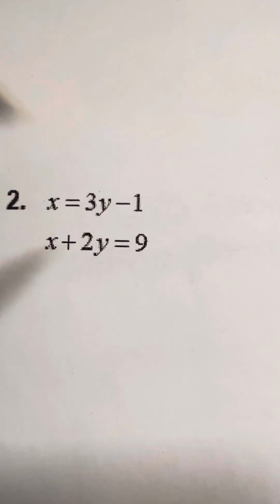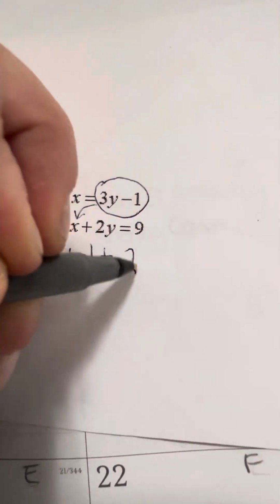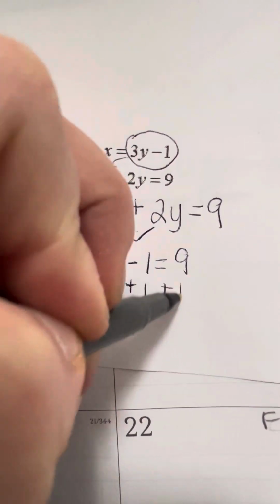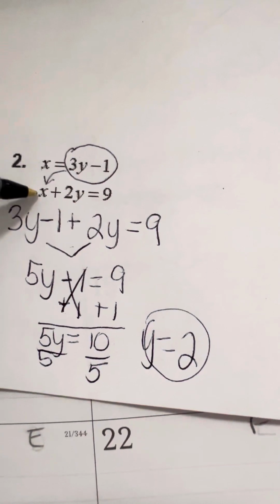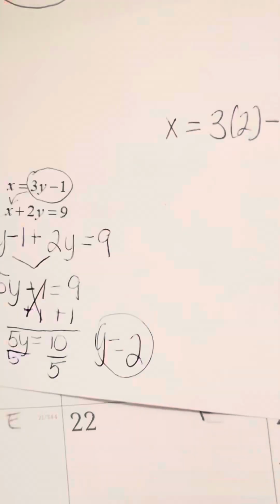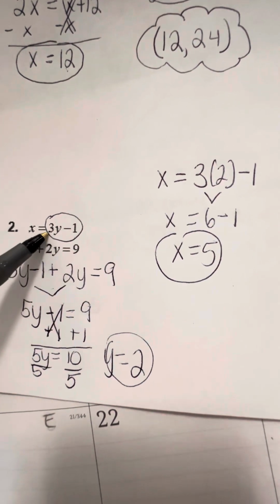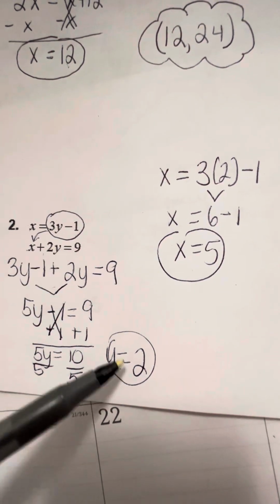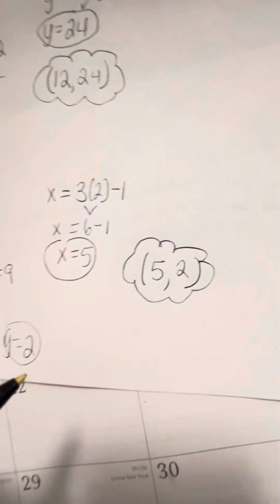Systems of Equations Substitution Method